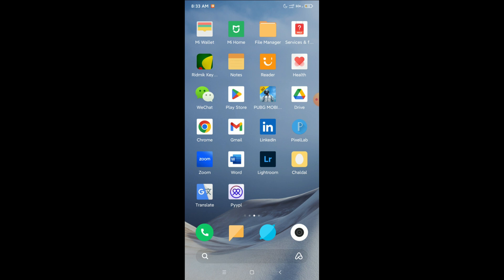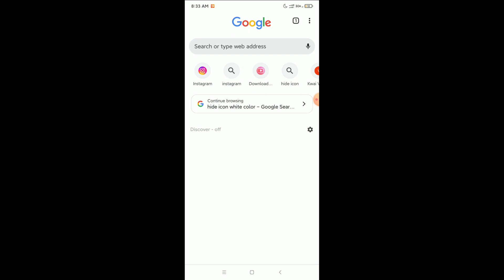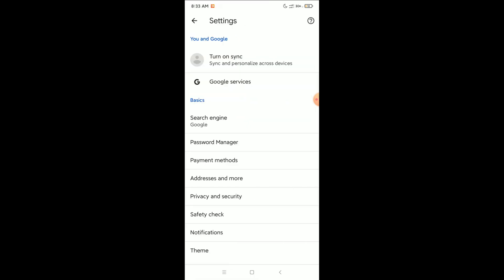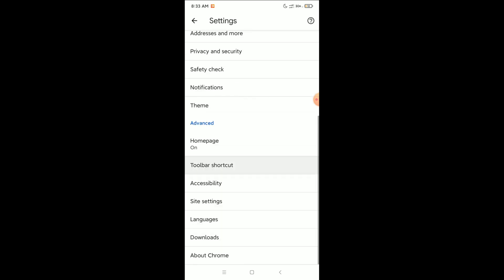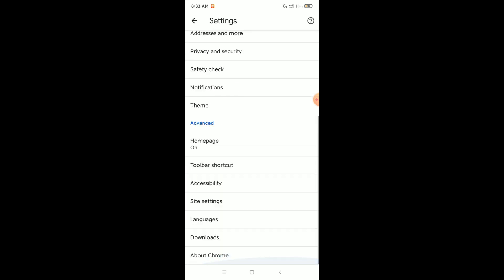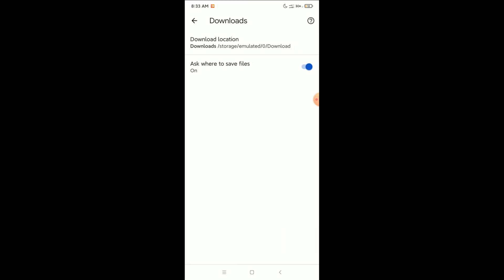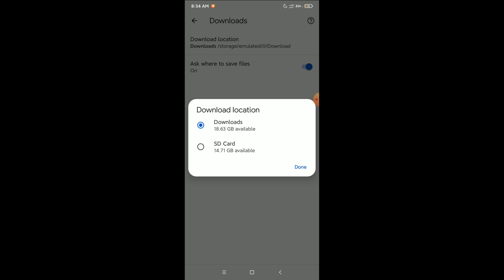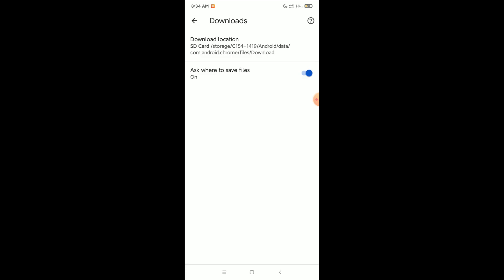How to Change Default Download Location to SD Card | Change Storage location 2023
How to Change Default Download Location to SD Card | Change Storage location